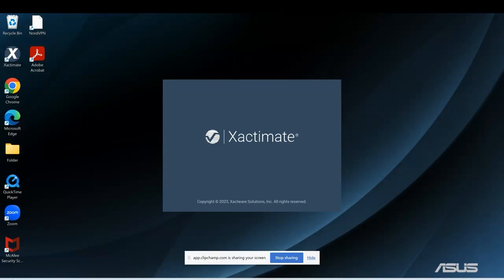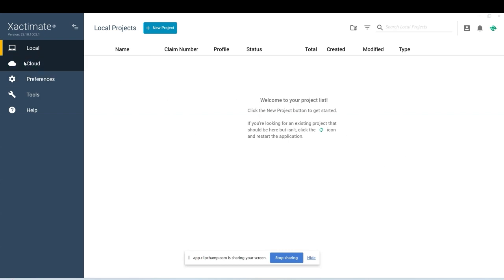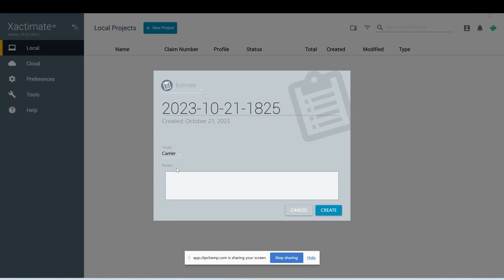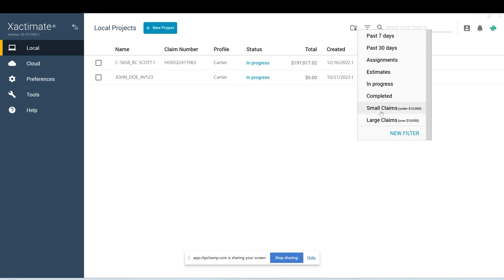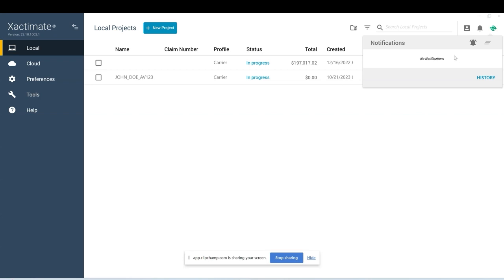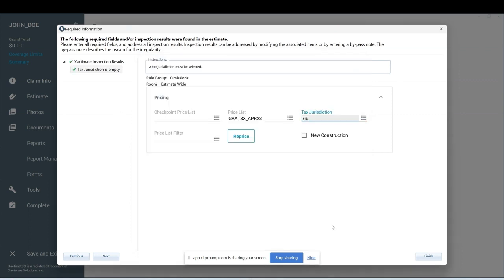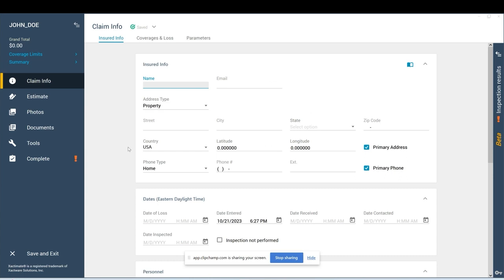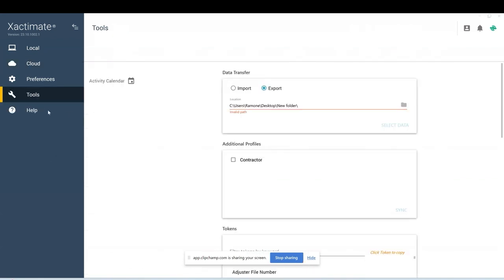XACTIMATE LOCAL AND CLOUD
More Xactimate training on CaneiAdjusting.com

In this lesson, we will review the Local and Cloud sections of Xactimate. We will discuss the following:
How to set up a “New Project.”
Using the project “Preview.”
The benefit of using the “Duplicate” feature.
What happens after a project is deleted?
How the cloud section benefits an organization.
Where to request Eagle View and Hoover reports when working with an insurance company.
How to export your estimate is an ESX file for others to use and edit in their Xactimate accounts.

00:00 Intro
00:47 Xactimate Login
02:37 Xactimate Local
03:07 Xactimate Cloud
06:54 Past Projects
07:12 Filter Projects
10:52 Duplicate Estimates
11:31 Print Estimate
12:36 Upload File to Cloud
12:43 Request Eagleview or Hoover Report
13:43 Troubleshooting Malfunctioning Xactimate Software
14:36 Export Estimate
15:36 Delete Estimate